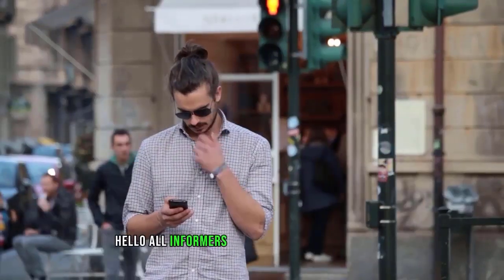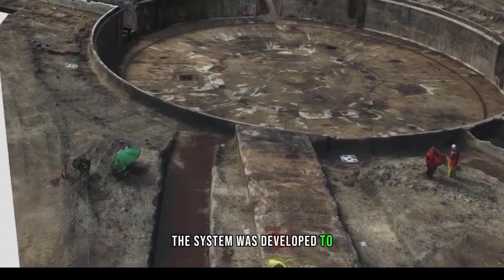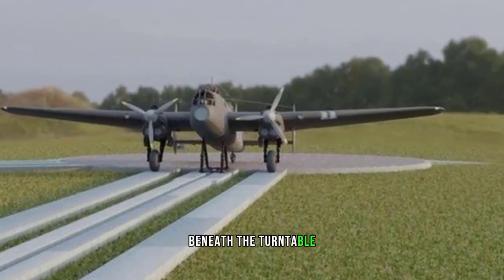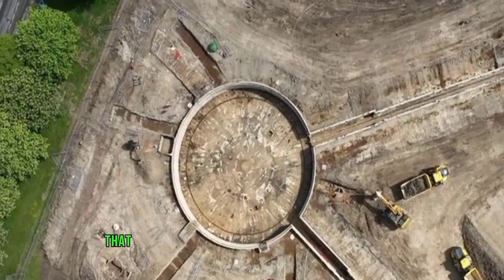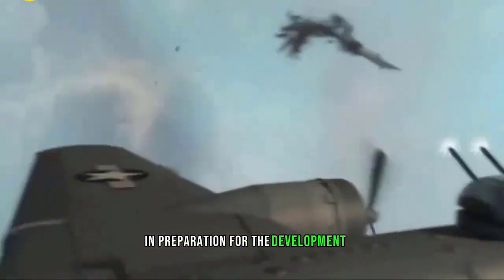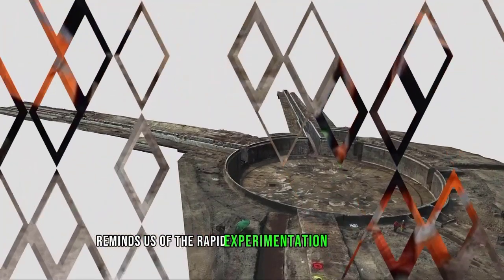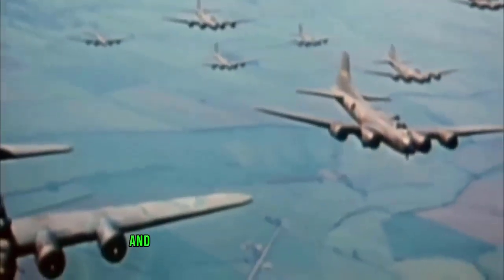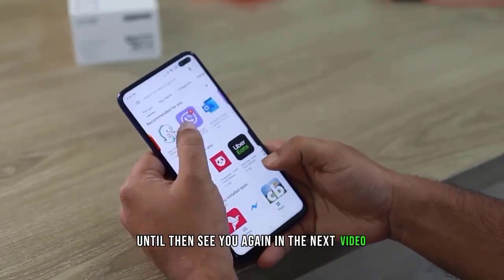ARCHAEOLOGISTS EXCAVATE EXPERIMENTAL WWII CATAPULT - ARCHAELOGY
ARCHAEOLOGISTS FROM MOLA (MUSEUM OF LONDON ARCHAEOLOGY) HAVE EXCAVATED AN EXPERIMENTAL WWII PROTOTYPE CATAPULT AT HARWELL IN OXFORDSHIRE, ENGLAND.
Named the Royal Aircraft Establishment (RAE) Mark III Catapult, the system was developed to rapidly catapult bomber planes into the air over shorter runways.

Constructed between 1938 and 1940 in Harwell, Oxfordshire, the catapult had a rotating turntable for guiding aircraft toward one of the two short concrete runways, each measuring a mere 82 metres in length. To initiate the launch, the aircraft was connected to an underground pneumatic ram via a towing hook.